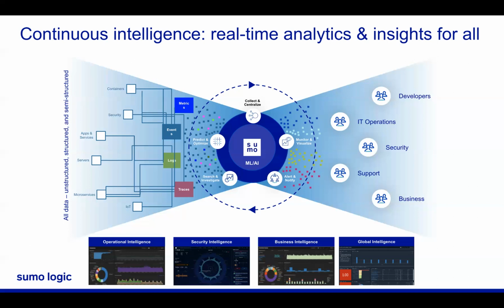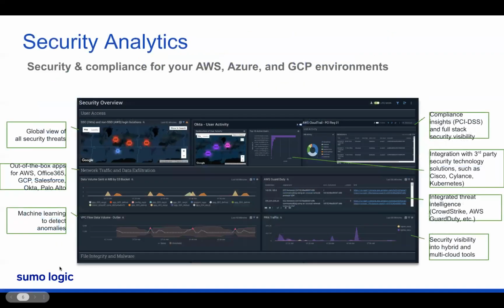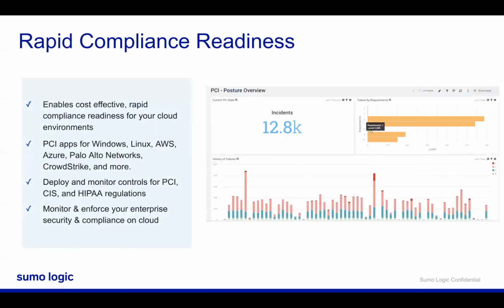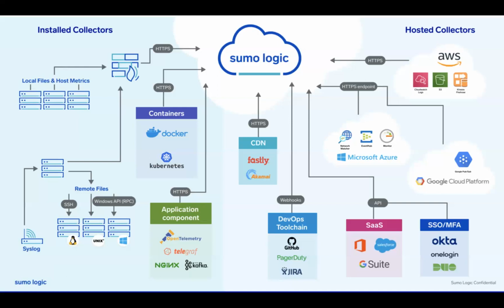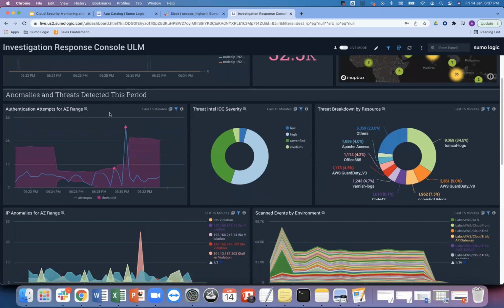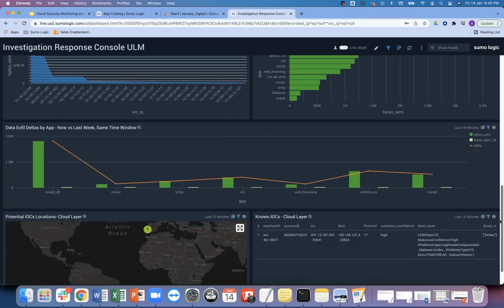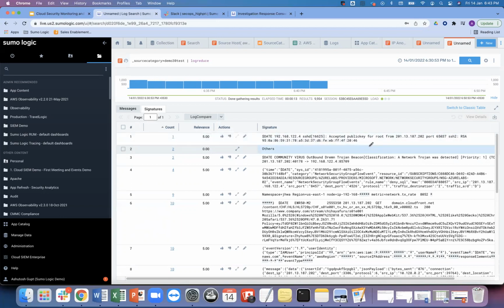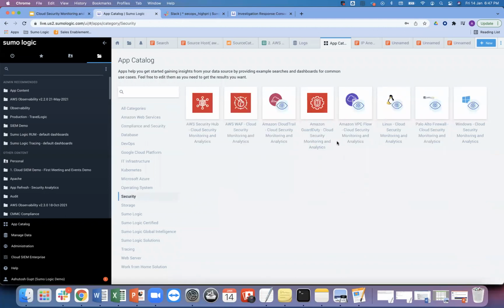Cloud Security Monitoring and Analytics Live Demo - India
Companies generate data at an exponential rate, and the task of analyzing customer data to produce relevant security analytics insights can be overwhelming.

Sumo Logic alleviates these challenges with our cloud-native data monitoring platform that generates automated, relevant, and focused security insights for your cloud and on-premises environments. Our platform makes it easy for teams to prioritize and investigate security insights within their infrastructure.

In this session, Sumo Logic’s Ashutosh Gupt, shows you how to:

- Analyze risk through through context awareness of firewall, cdn, and database data